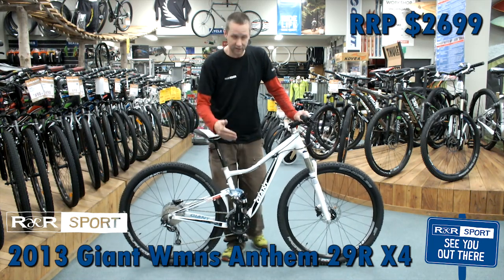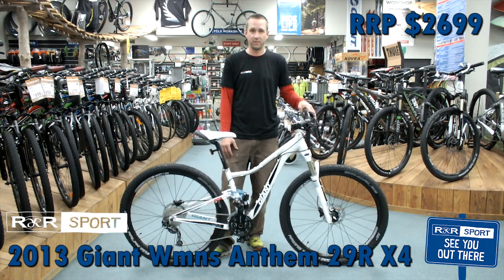2013 Giant Women's Anthem X 29er 4 Mountain Bike Review